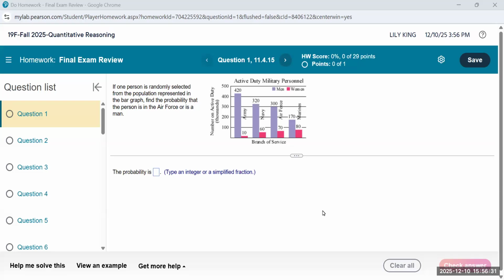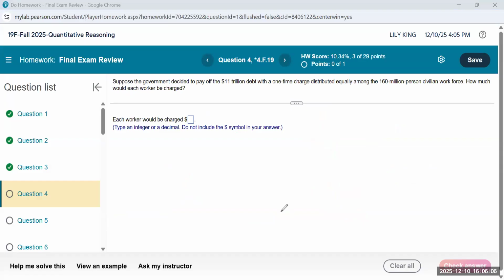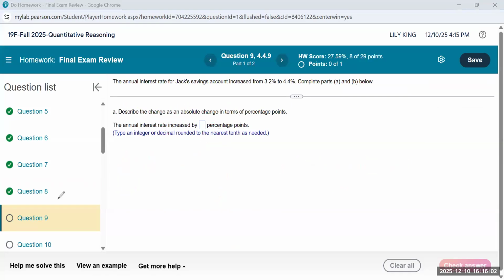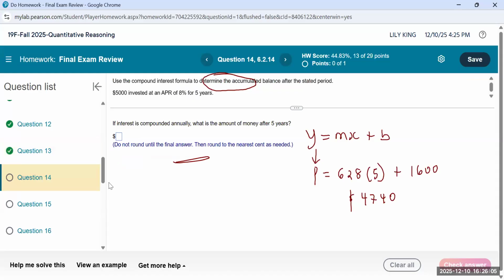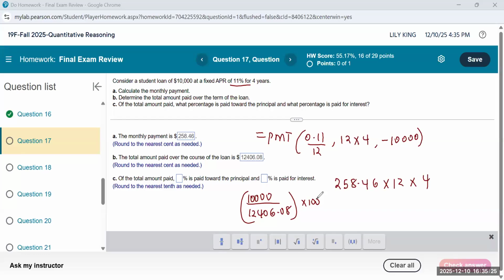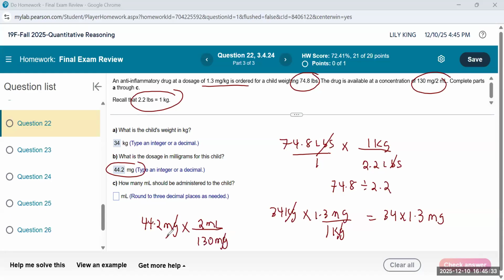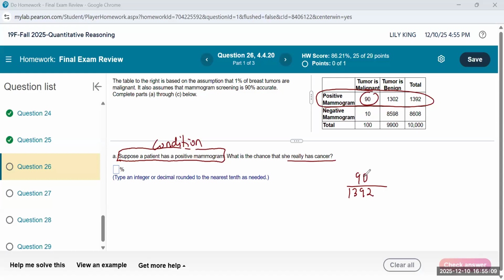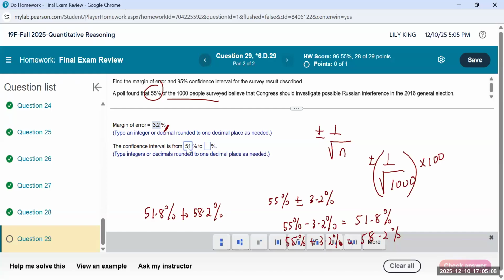Final Exam Review Walkthrough